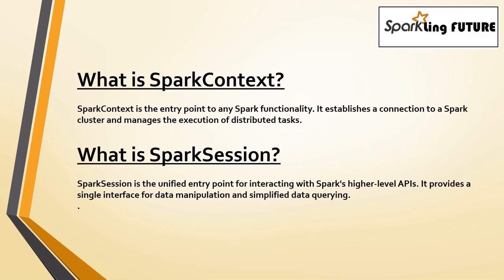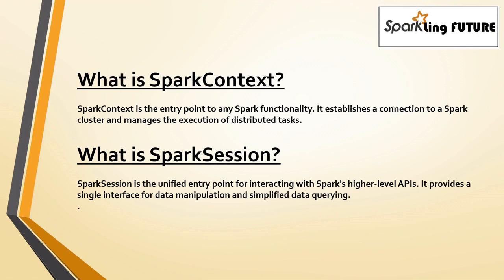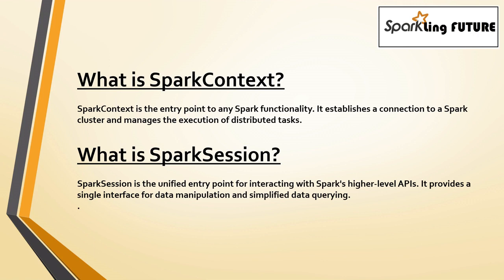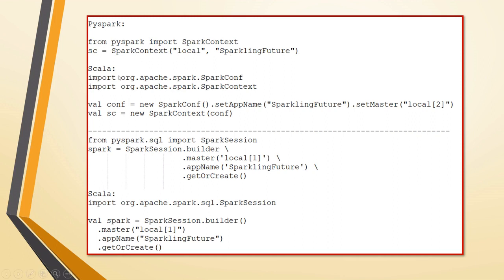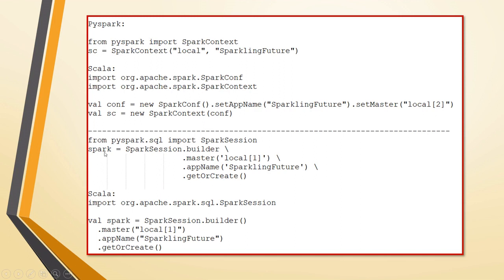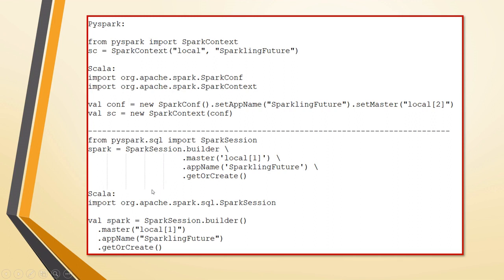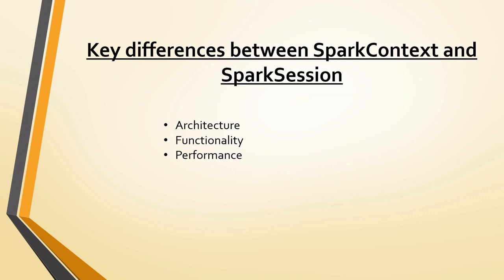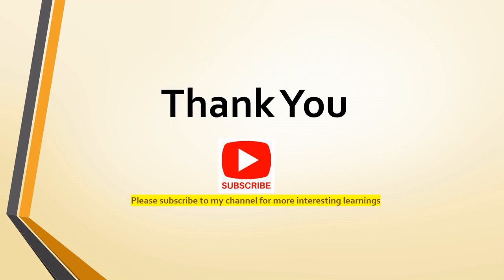SparkContext Vs SparkSession in Apache Spark | Spark / Bigdata Interview Questions | Theory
Hi Friends,

In this video, I have explained about the differences between SparkContext and SparkSession in Apache Spark